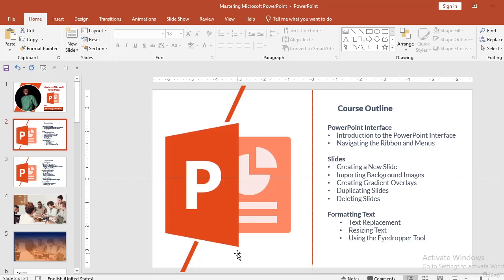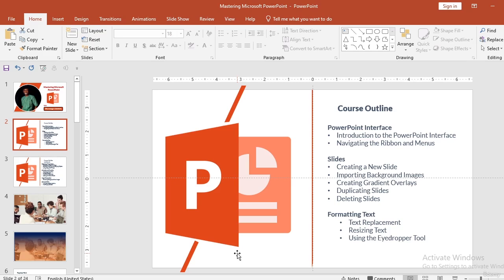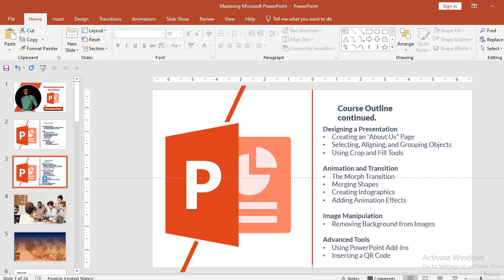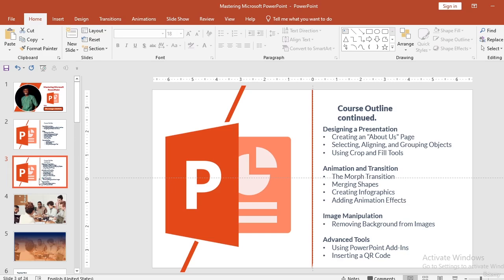MS Power Point Course Content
Detail of Power point Course